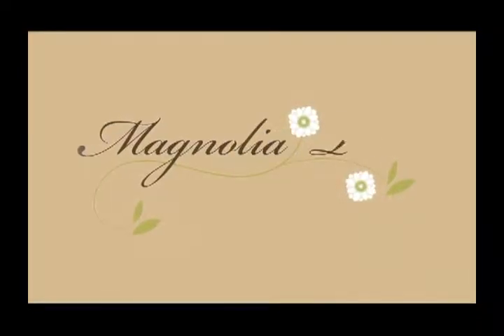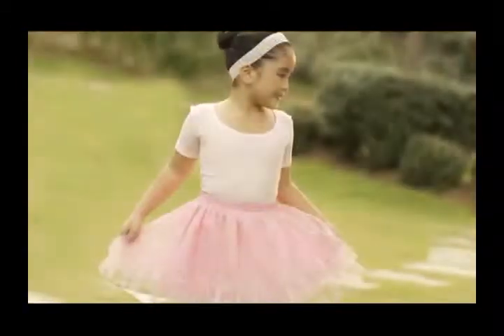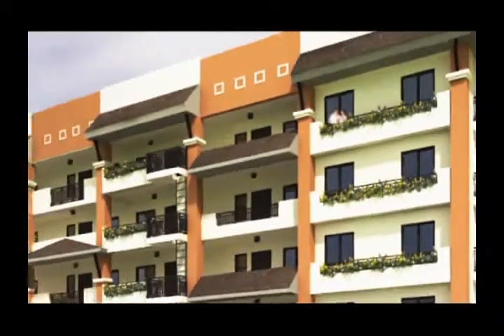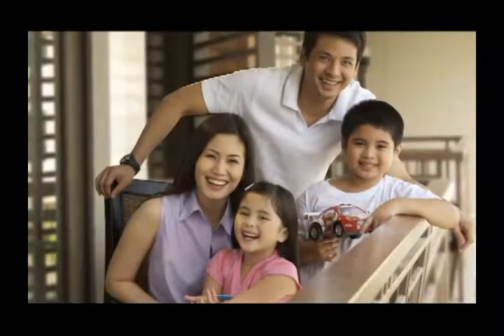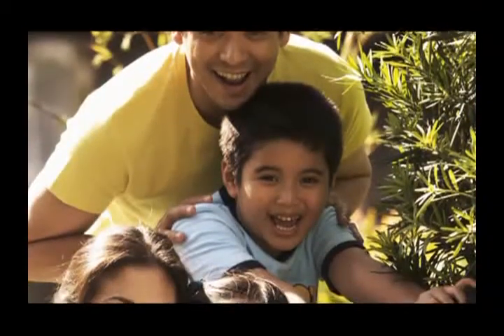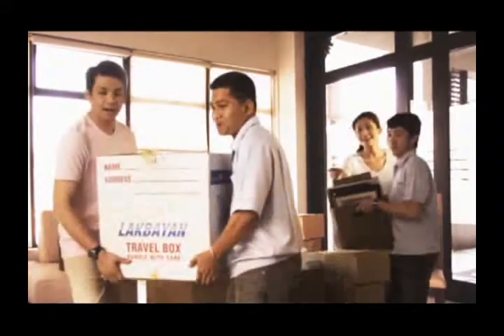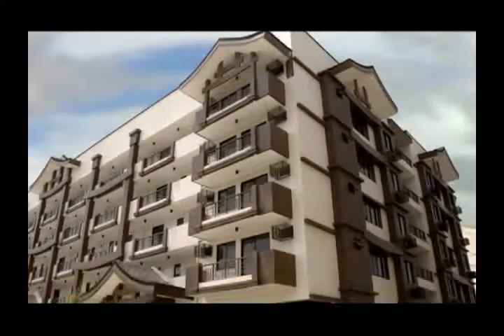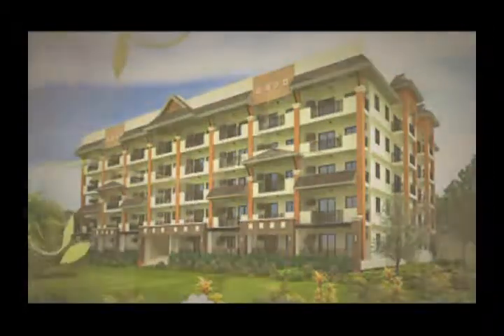Condominium Properties DMCI - Magnolia Place